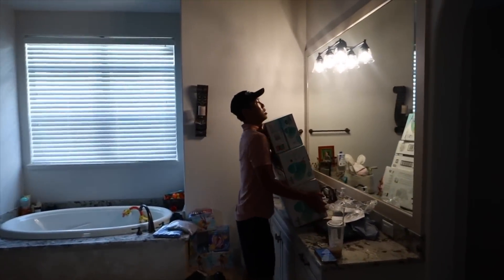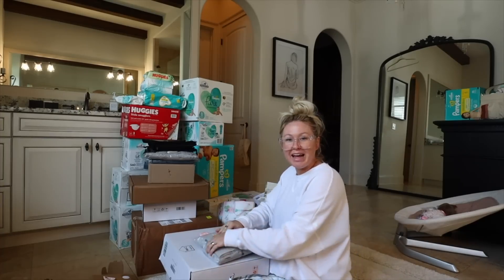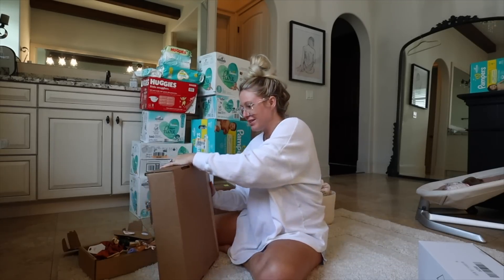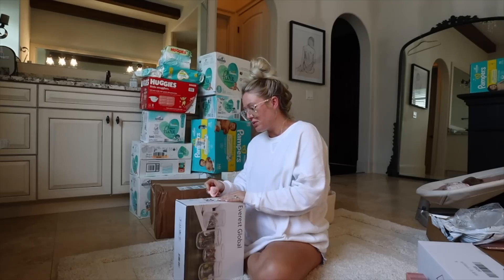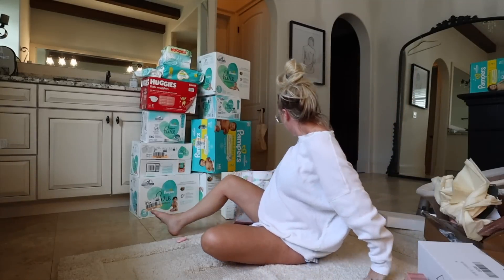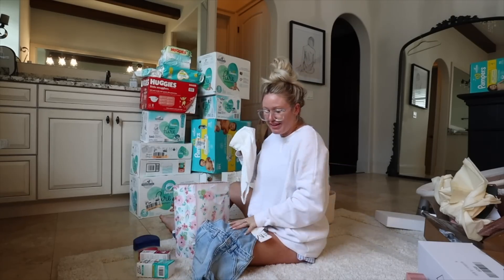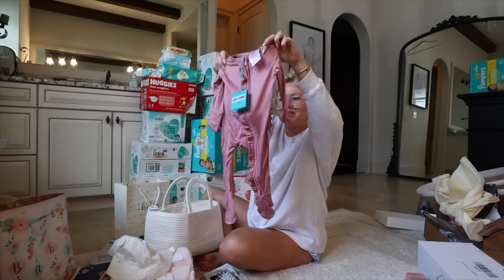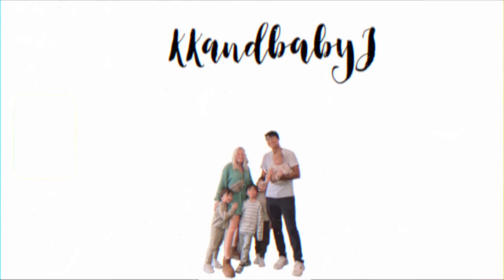baby girl’s baby shower haul + amazon haul🫶🏻💝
Amazon Store Front

BAYTS podcast
Anchor

Keren: kerenswanson
Khoa: kuhwahh

Music Probably by one of these artists
Dj Quads
If you need to know a specific song please comment or tweet @khoa_nguyen